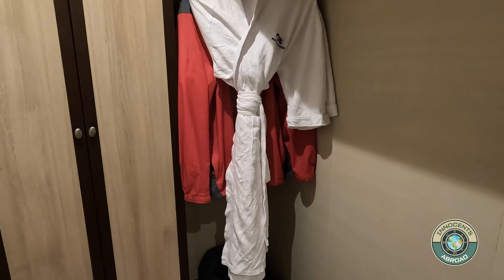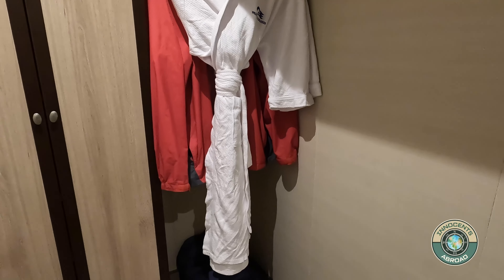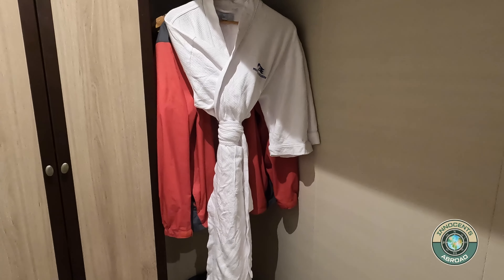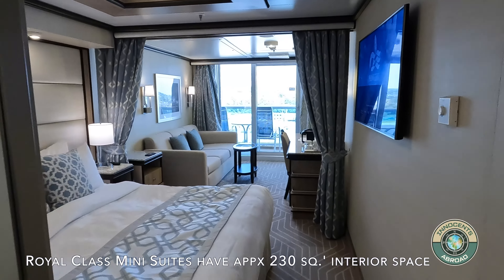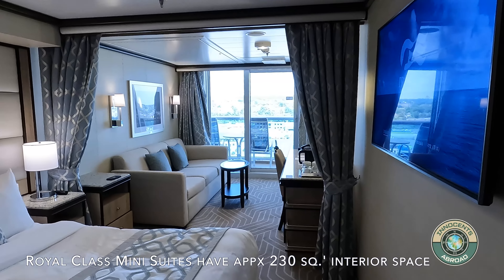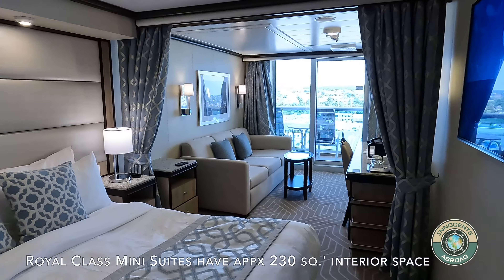Sky Princess Mini Suite Tour | Princess Cruises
Sky Princess Mini Suite Tour

Welcome to our Mini Suite cabin tour aboard Princess Cruises' Sky Princess.

This tour was filmed aboard Sky Princess in June 2022.